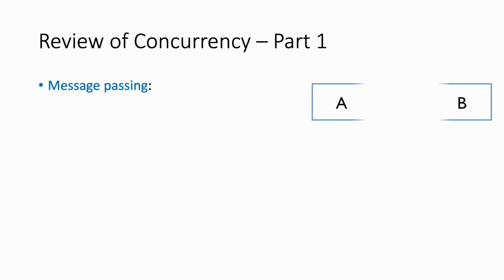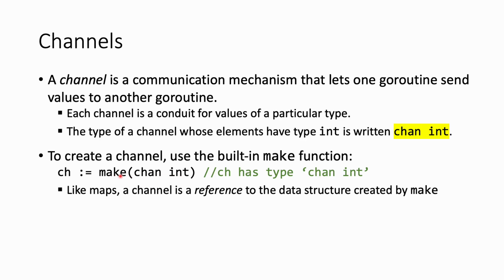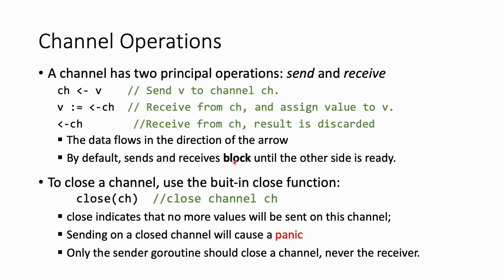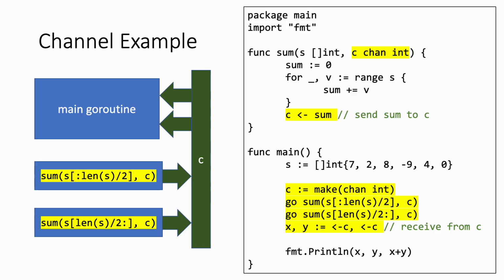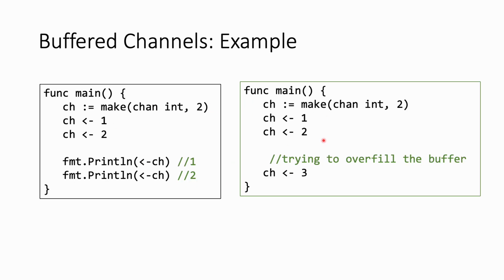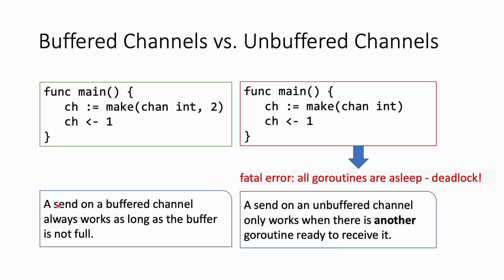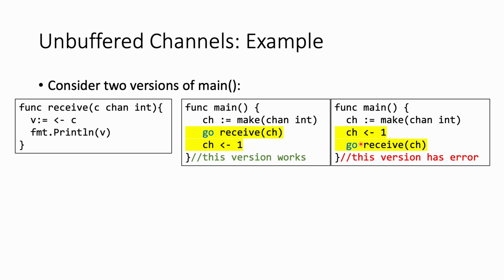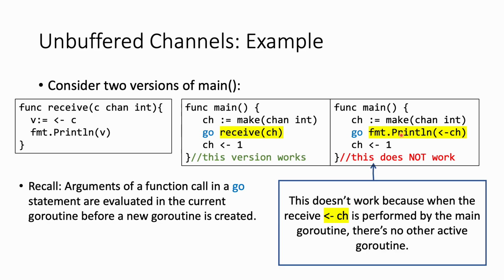Programming in Go | Concurrency | Part 2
This video covers an introduction to message passing and channels in Go lang.